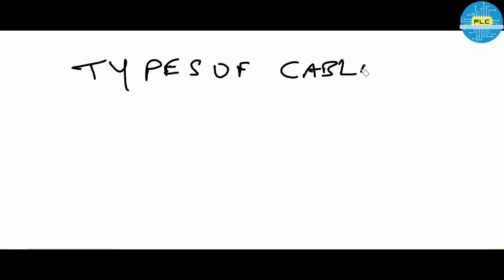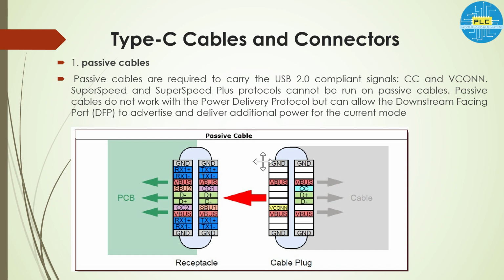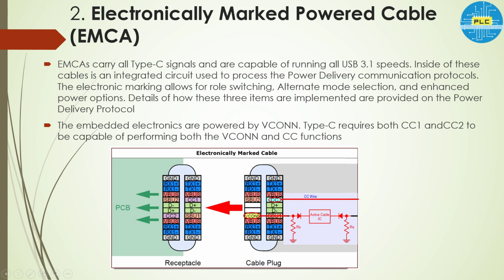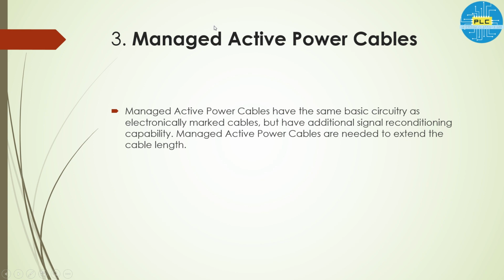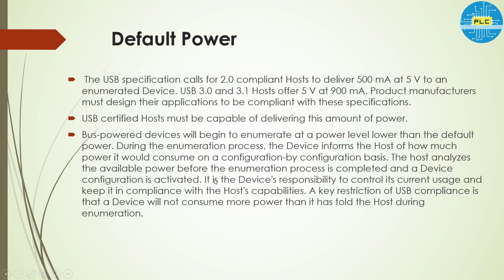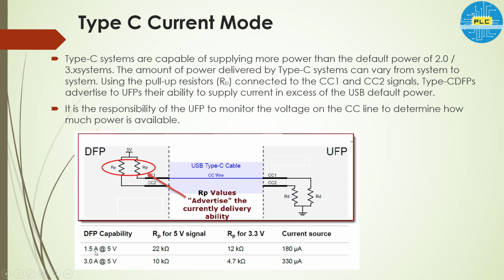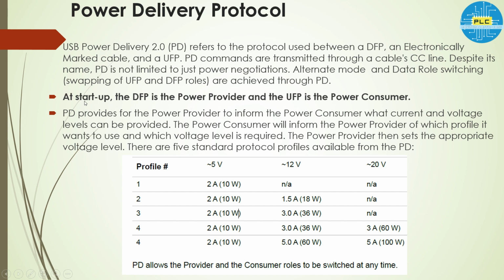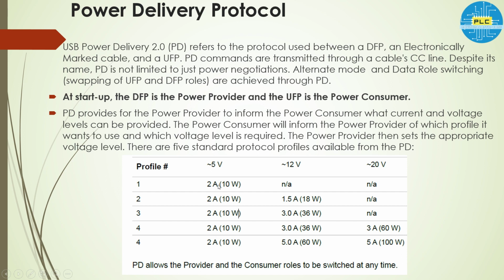LAPTOP REPAIR - WHAT ARE THE MAJOR ROLE OF THE POWER DELIVERY IN TYPE- C CONNECTOR?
HI ALL. THIS IS THE PART 03  AND MOST IMPORTANT OF THE TYPE C NOTES. PLEASE MAKE A NOTE OF IT AND FOLLOW.